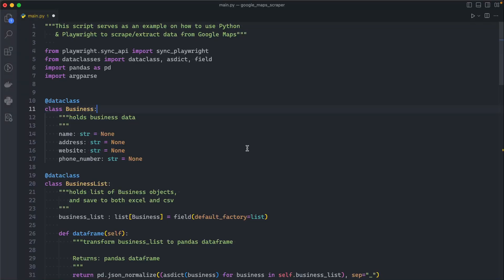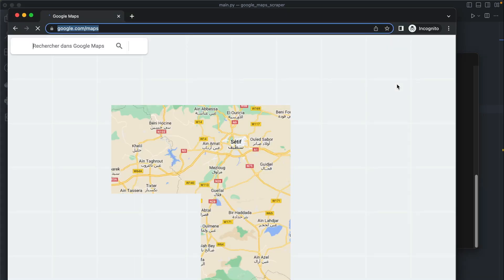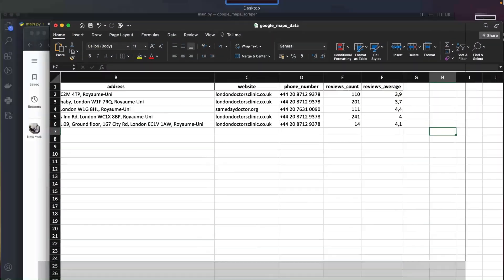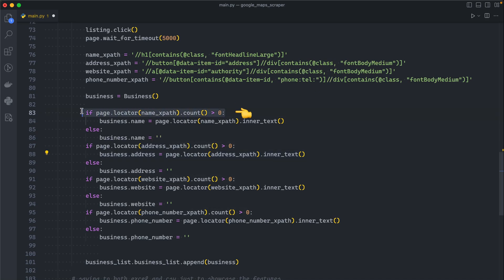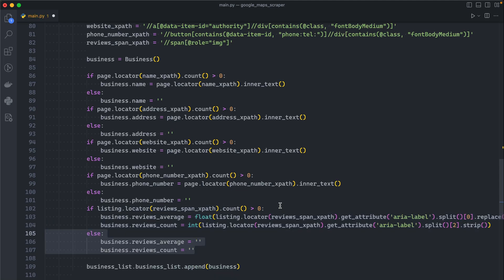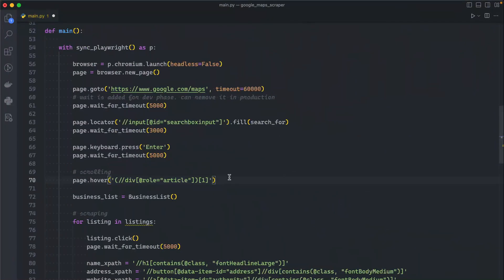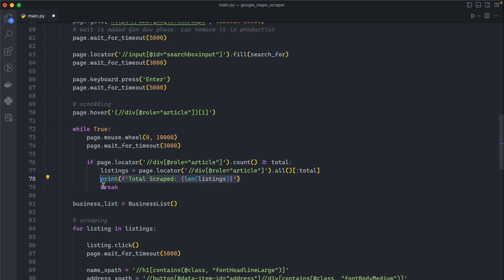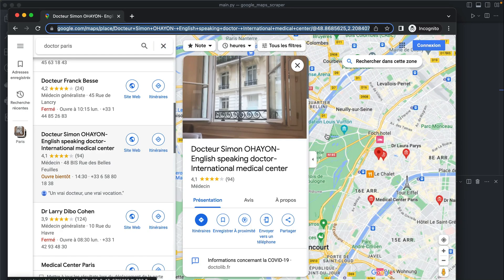Google Maps Data Scraper/ Extractor Part 2 - Scrape Reviews + Scrolling Feature w/ Python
This is part 2 of the Google Maps Scraper. In this tutorial, we fix bugs, scrape reviews, and code the scrolling feature using Python.

Into: (00:00)
Show Case The Project: (00:33)
prerequisites: (03:23)
Fixing Issues: (03:47)
Scraping Reviews: (05:13)
Scrolling Feature: (06:22)
Try Code: (09:35)
Outro: (12:10)